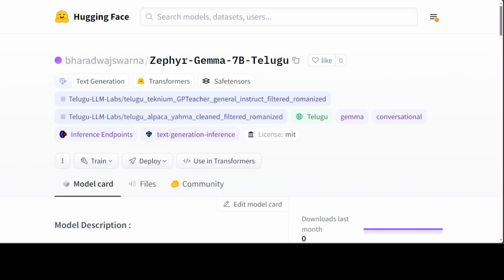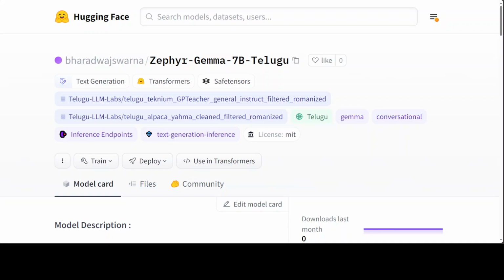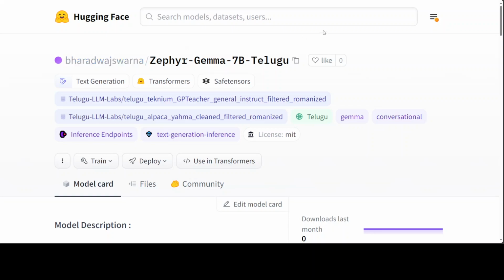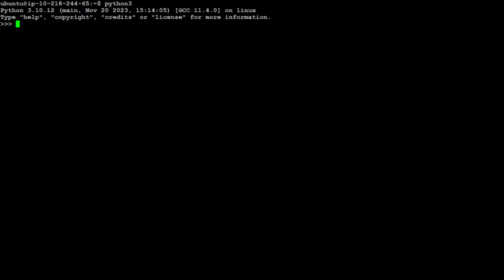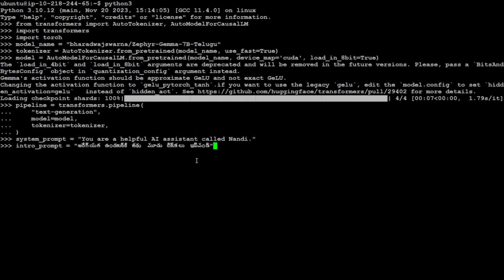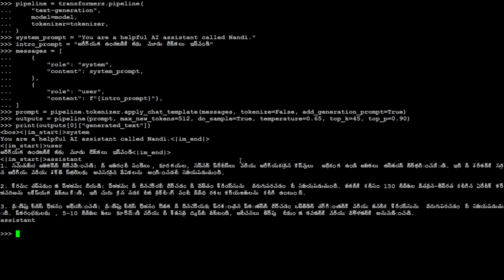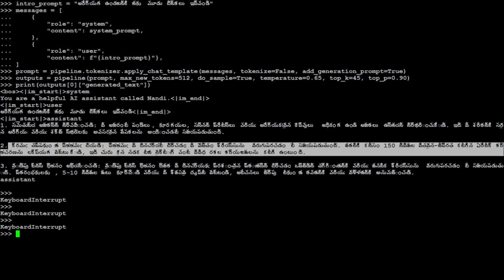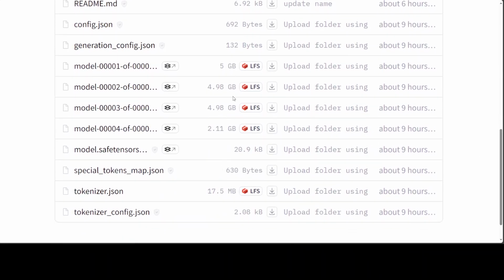Install Nandi Telugu Model - Zephyr Gemma 7B Fine-Tuned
This video shows how to locally install Nandi Zephyr-Gemma-7B-Telugu model. This is a SFT version of HuggingFaceH4/zephyr-7b-gemma-v0.1 on Telugu Q&A data sets curated by Telugu LLM Labs.